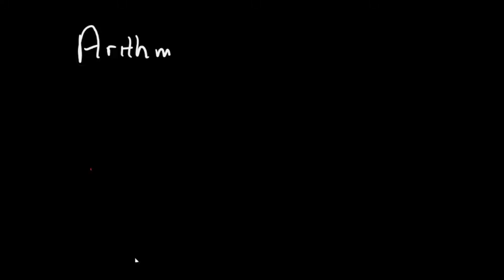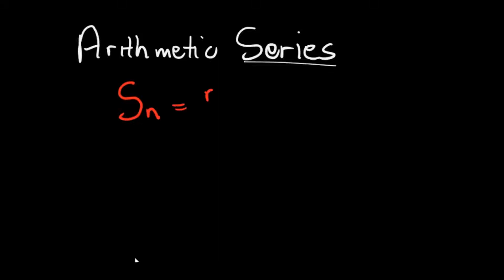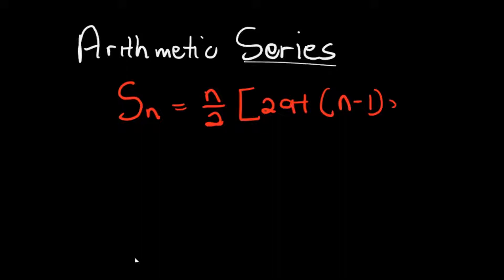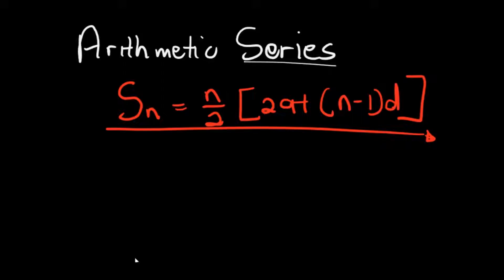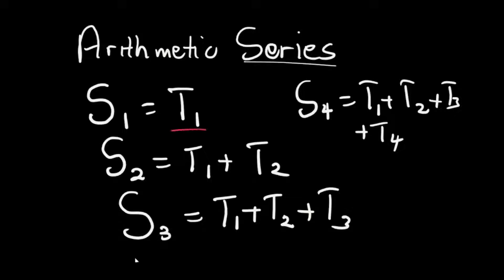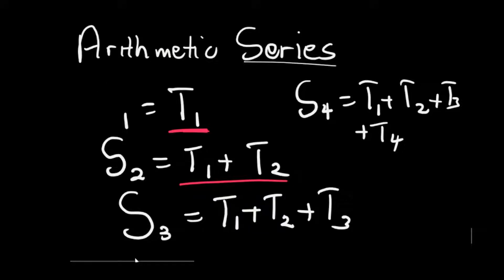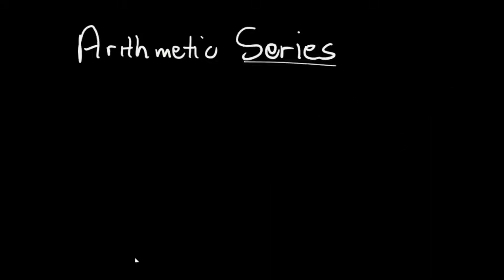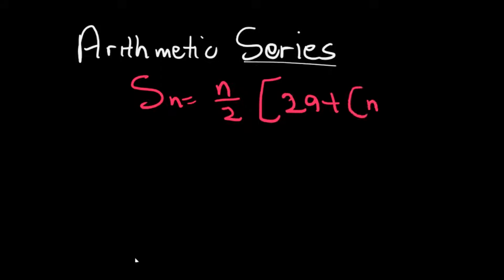Proof of the Arithmetic Series formula /Grade 12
In this video I do a proof of the Arithmetic Series formula.